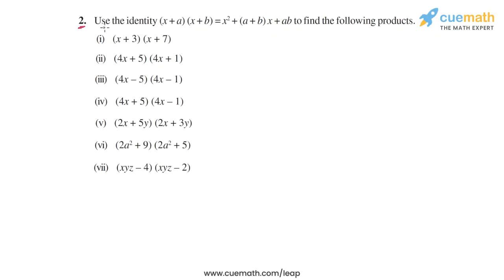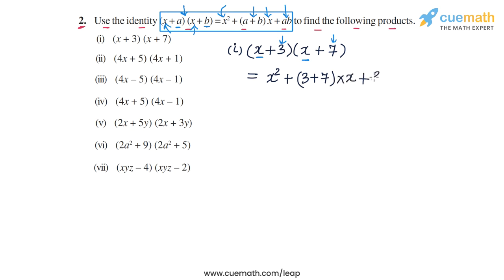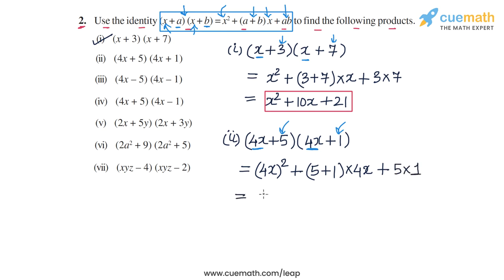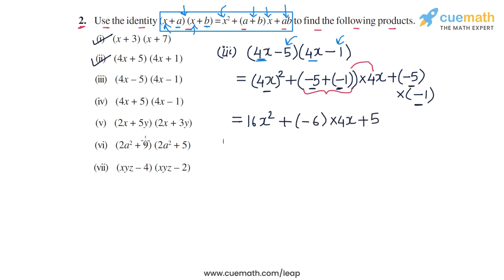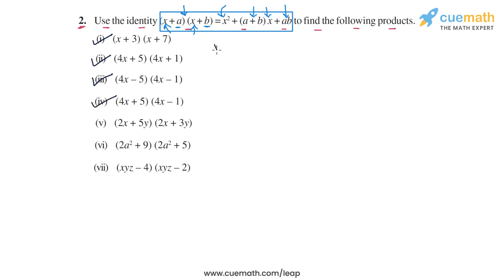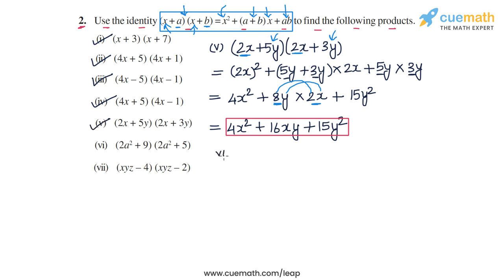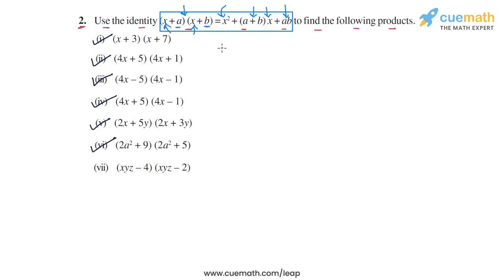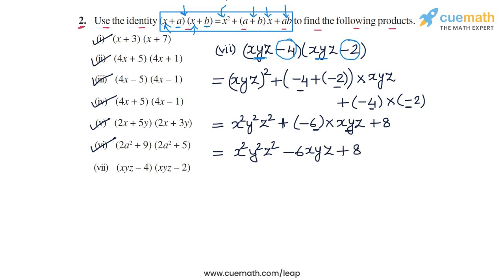Class 8 Chapter 9 Ex 9.5 Q 2 Algebraic Expressions & Identities Maths NCERT CBSE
This video covers NCERT Class 8  Maths Chapter 9 Exercise 9.5 Q2 (Algebraic Expressions & Identities)

To download pdf of all text solutions for this chapter click here NOW